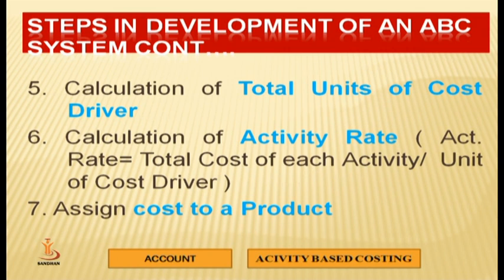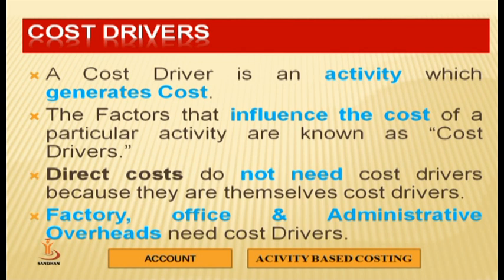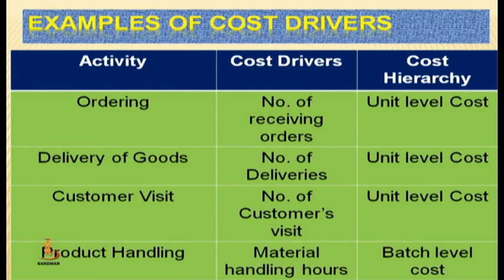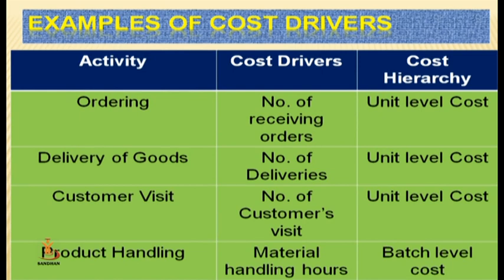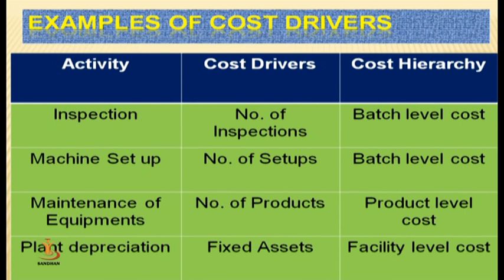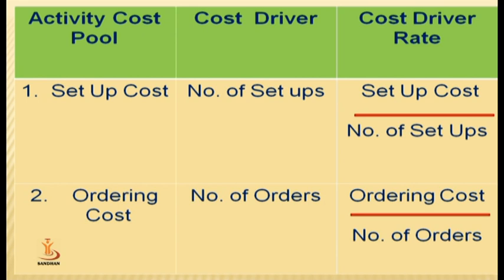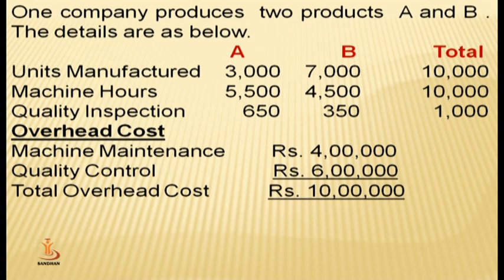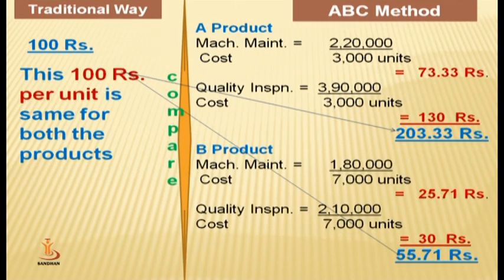ACTIVITY BASED COSTING 03